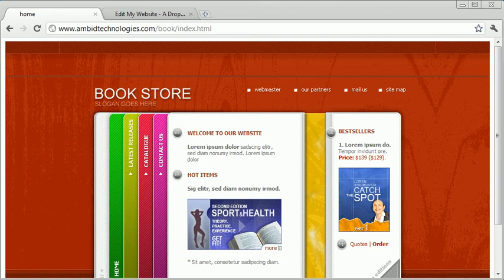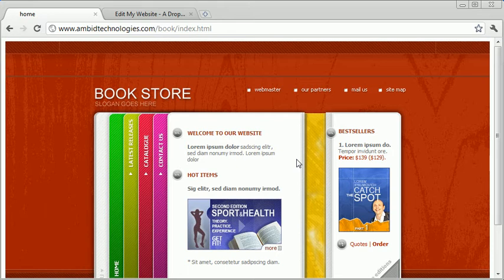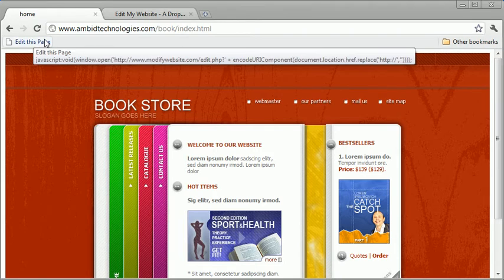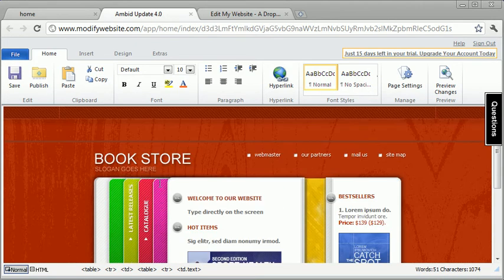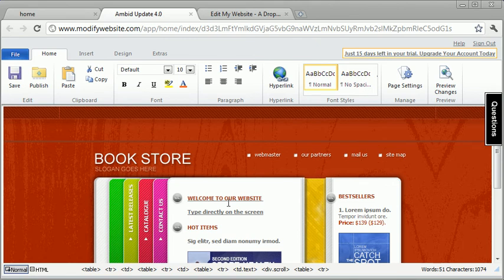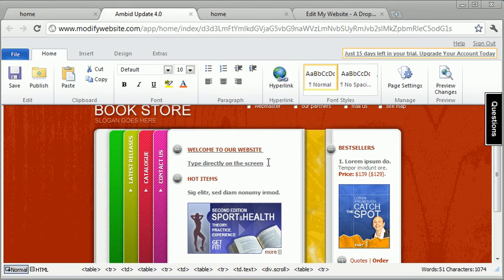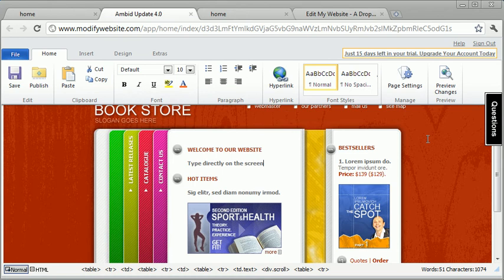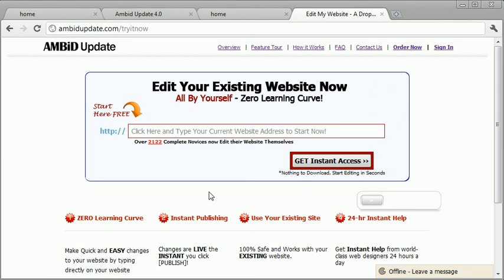Ambid Update Review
- Here's a quick tutorial reviewing how to edit your website using the popular, easy to use Ambid Update software. I show how to make text changes, picture changes, etc and publish changes live via ftp with one click.